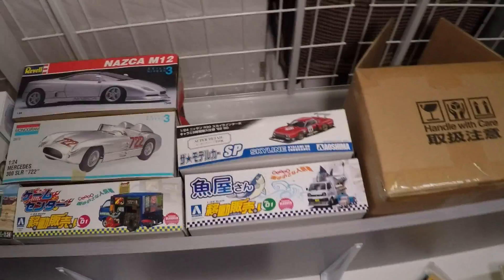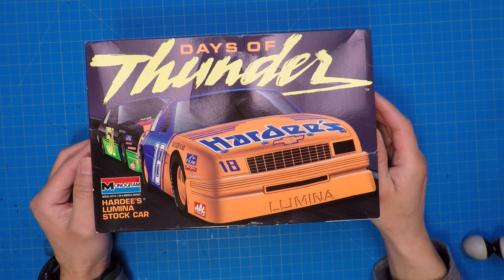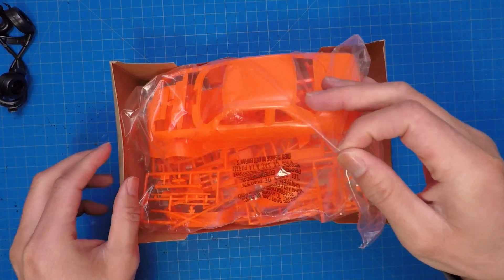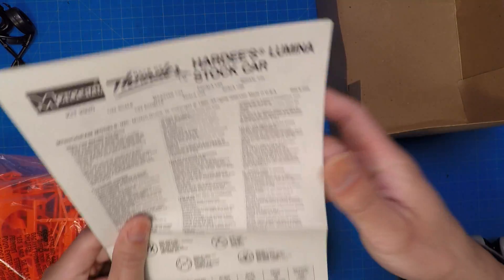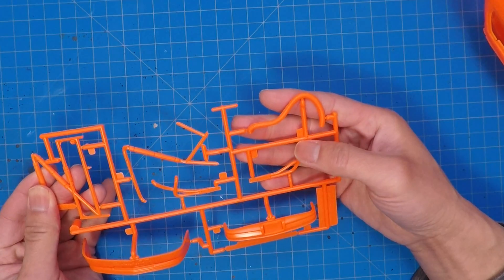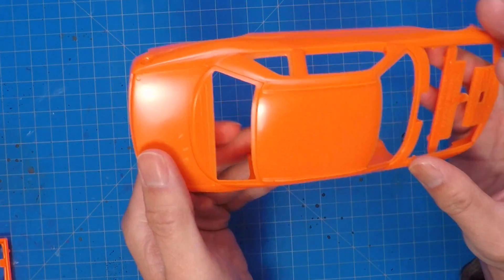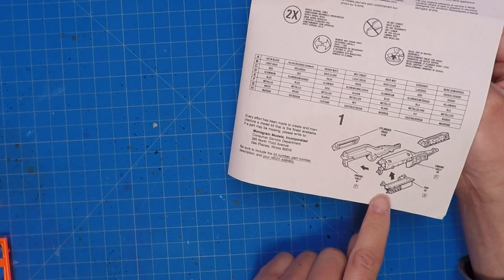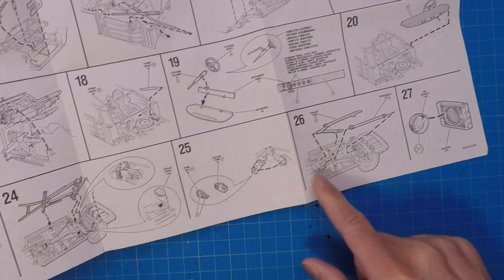Vintage Monogram "Days of Thunder" Hardee's Lumina Stock Car From My 90's Stash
I unbox a "re-purchase" of a model kit I built as a kid.